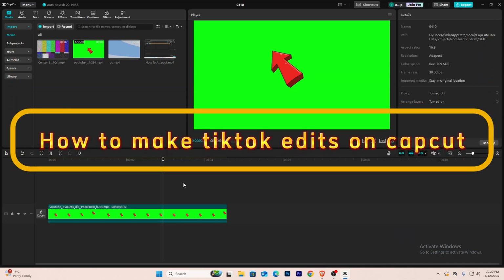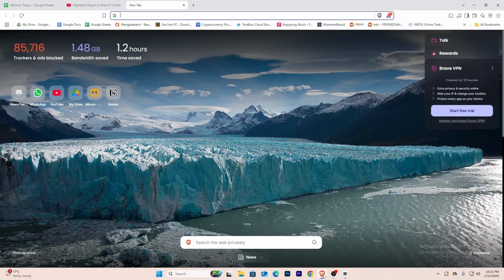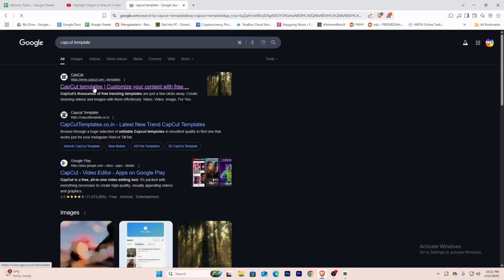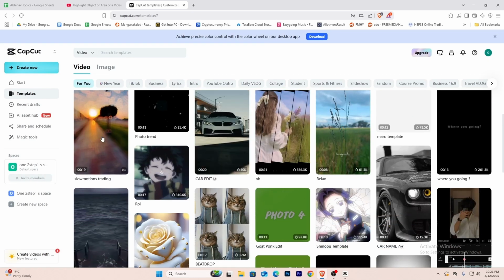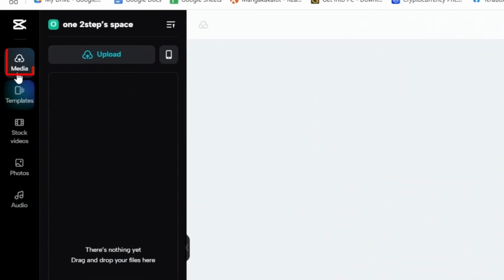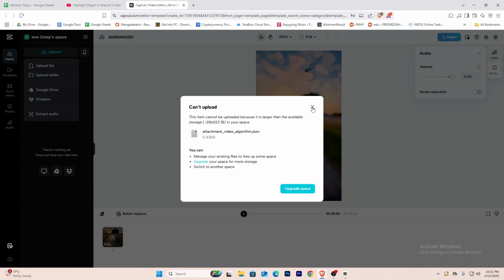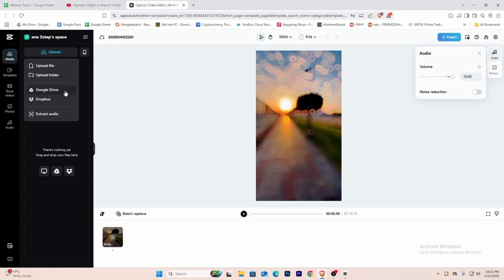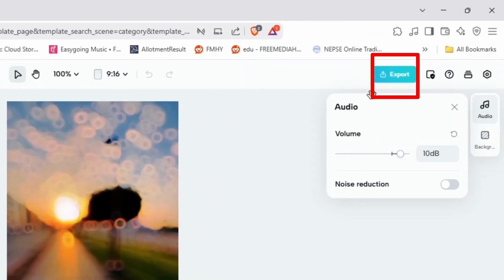How To Make TikTok Edits On CapCut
This video guides you through the exact steps on How to make TikTok edits on CapCut.